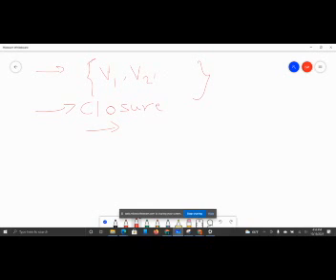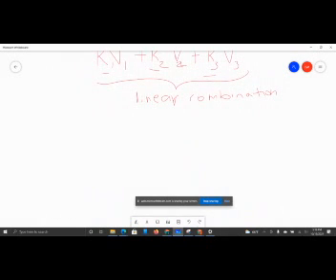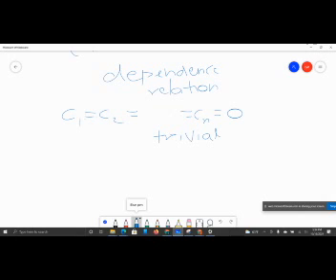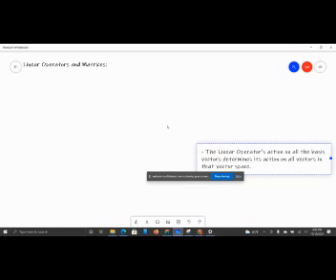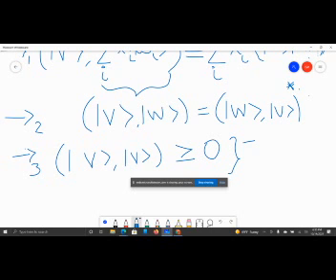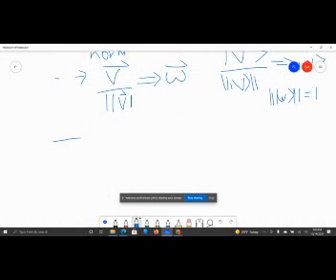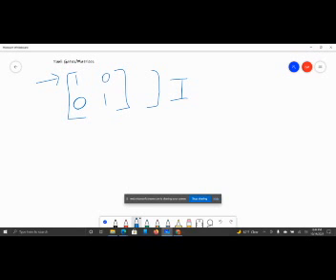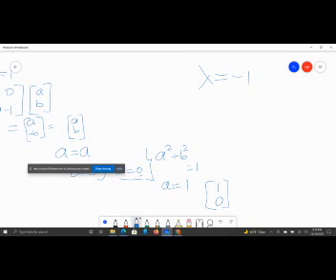Computing Quantum: Linear Algebra Part 1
In this intermediary podcast, Giridhar provides a primer on Linear Algebra, beginning from Vectors/Vector Spaces and proceeding till Inner/Outer Products. The episode also introduces Dirac Notation. This will provide a basis for future episodes of Computing Quantum on circuits and algorithms.